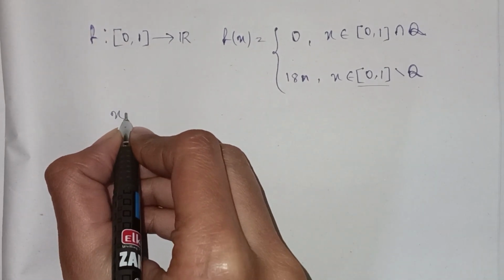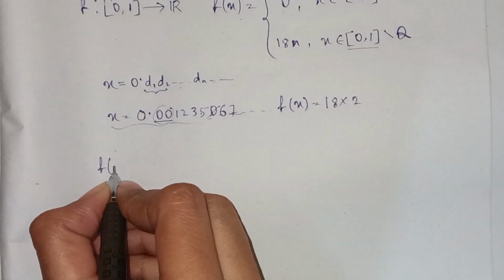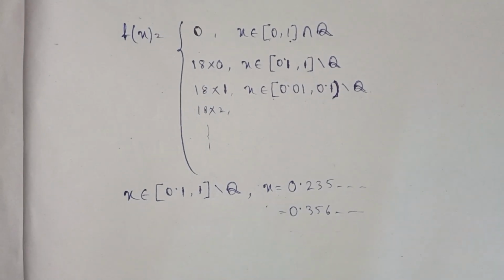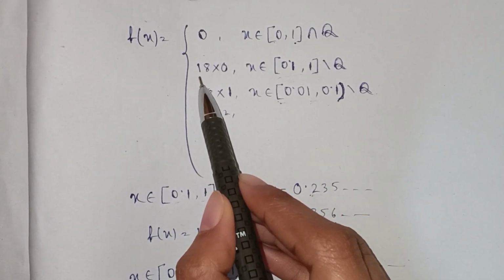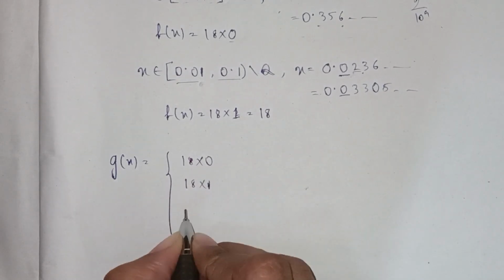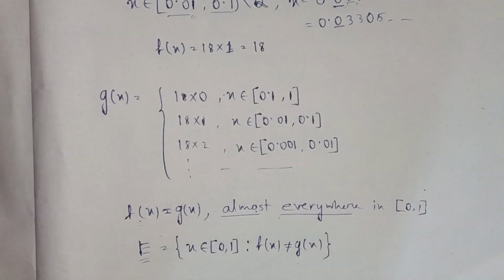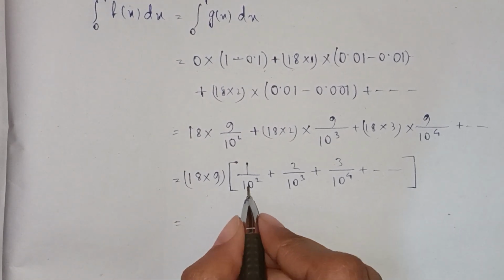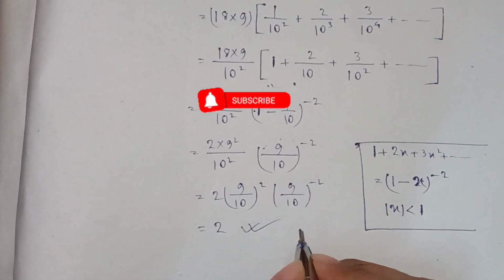GATE MA 2021|| Lebesgue Integration problem (step by step solution) 💯✅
GATE MA 2021 LEBESGUE INTEGRATION PROBLEM